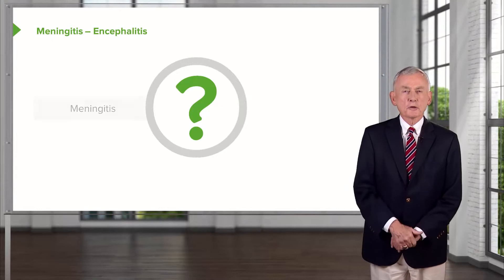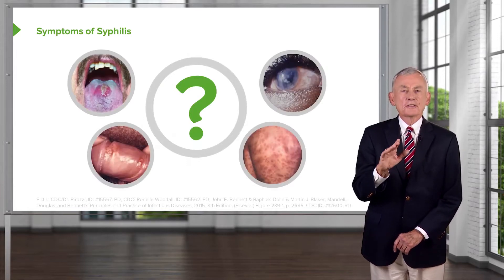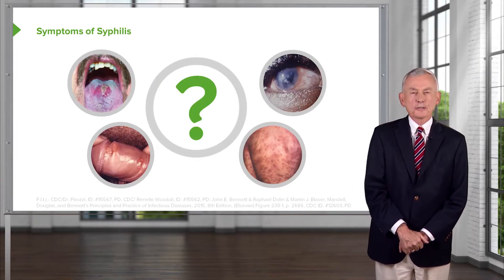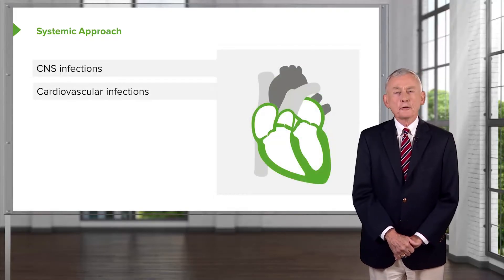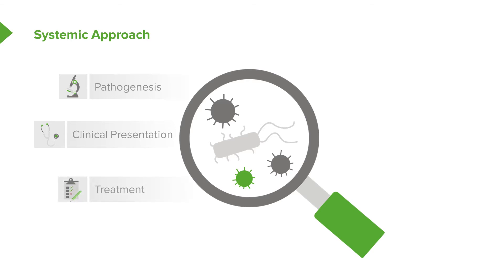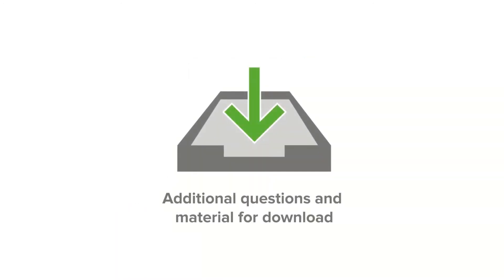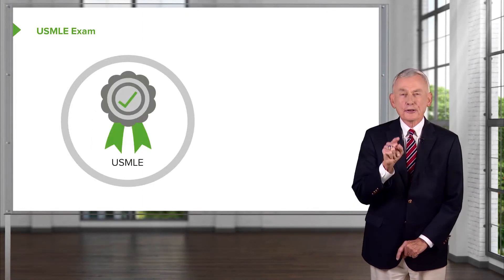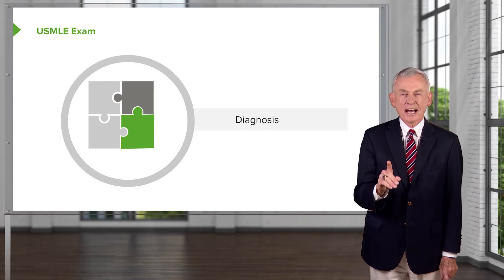Infectious Diseases – Course Preview | Lecturio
► LEARN ABOUT:
- Meningitis
- Chest pain
- Symptoms of syphilis
- Systemic approach
- Pathogenesis of different diseases
- Clinical presentation of different diseases
- Diagnosis of different diseases
- Treatment of different diseases
- USMLE prep

► LECTURIO is your single-point resource for medical school:
Study for your classes, USMLE Step 1, USMLE Step 2, MCAT or MBBS with video lectures by world-class professors, recall & USMLE-style questions and textbook articles. Create your free account now